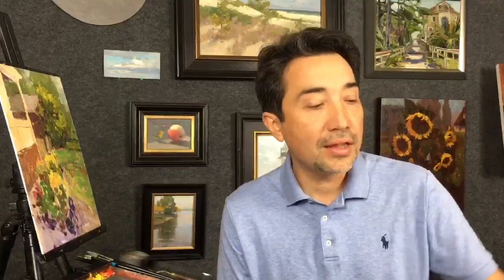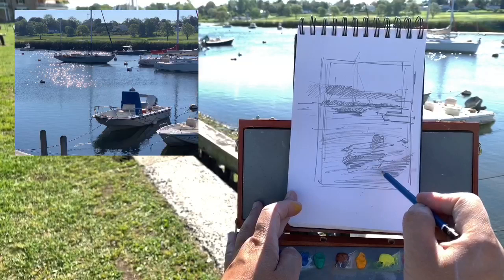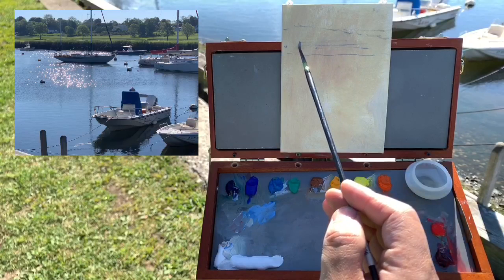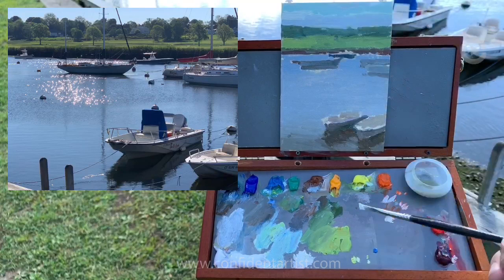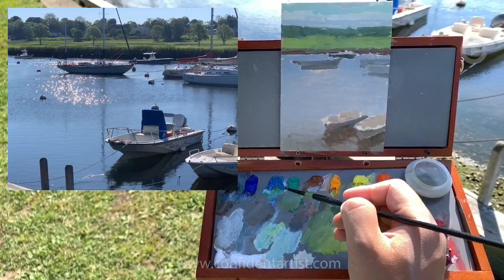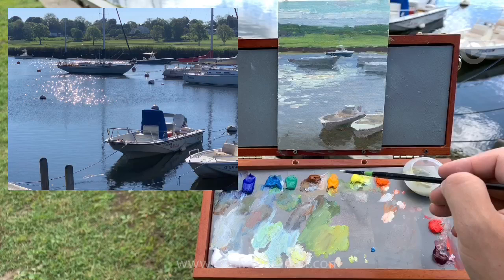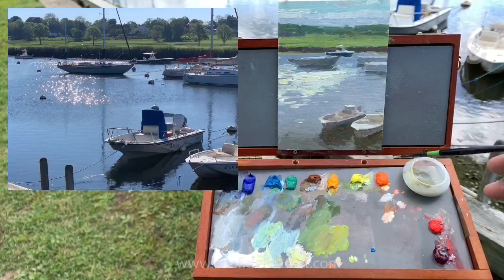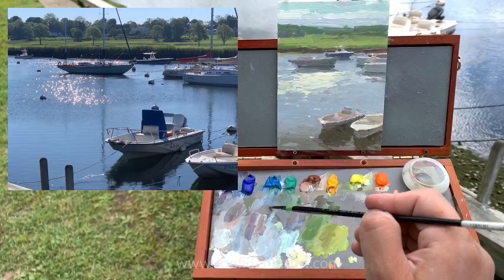Mooring - LIVE painting Tutorial with Zufar Bikbov.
SHARE your joy with friends on Facebook, Twitter, Instagram!